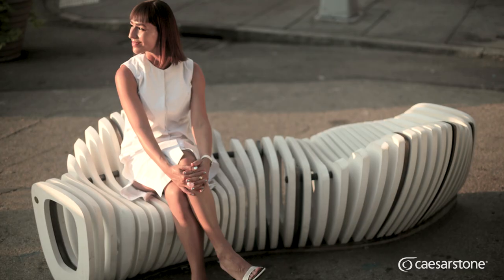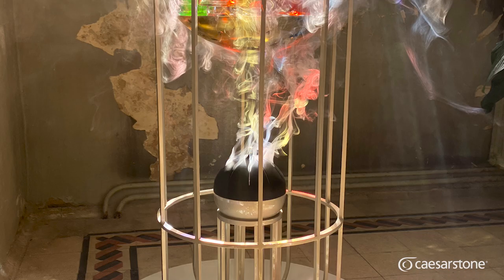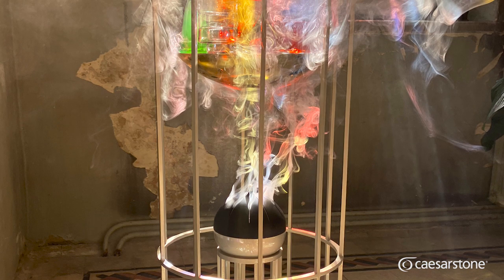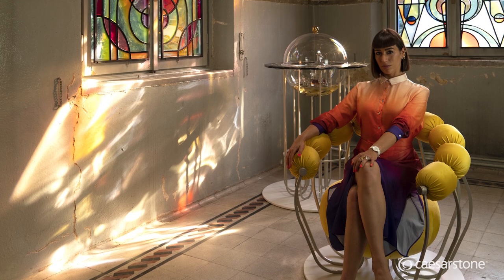Kickie Chudikova (@kickie.chudikova) Product & Furniture Designer, NY - Caesarstone Trend Report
Expertise in industrial design; Lecturer; Featured in numerous publications
and award-winner. Kickie Chudikova goes Beyond the surface for our latest in innovation and trends.